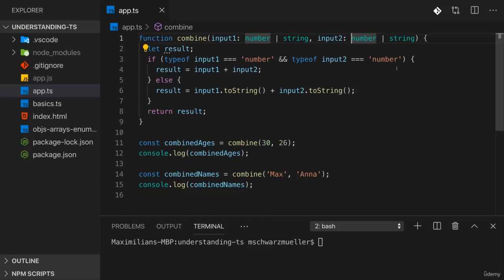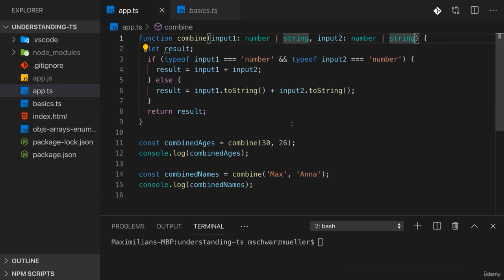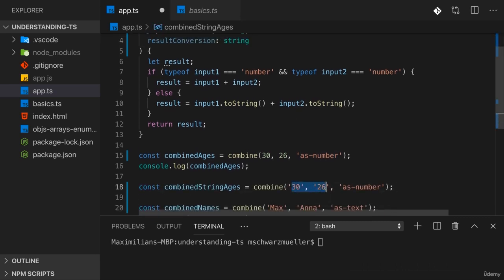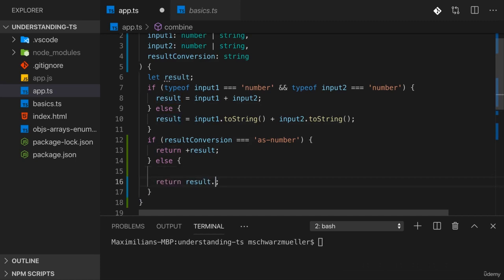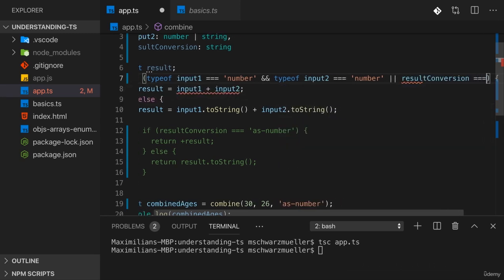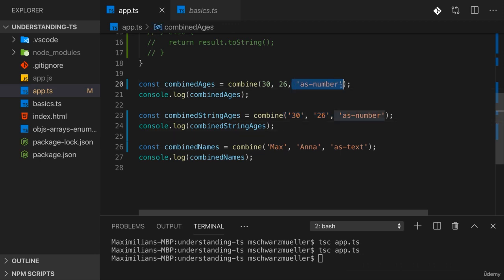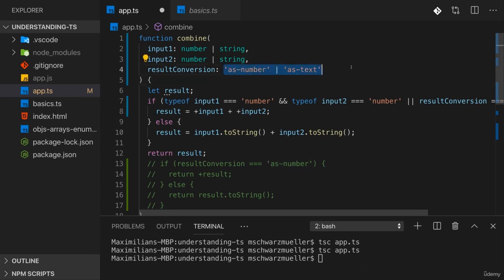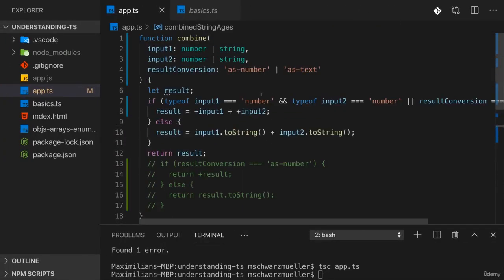14 Literal Types